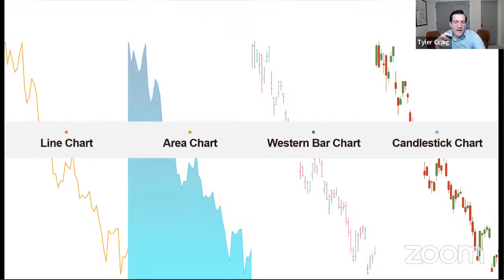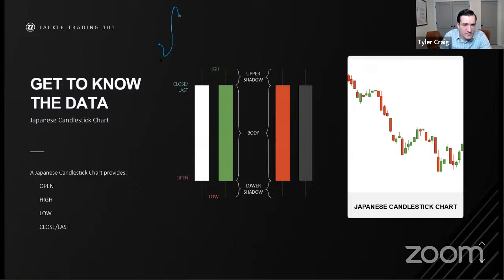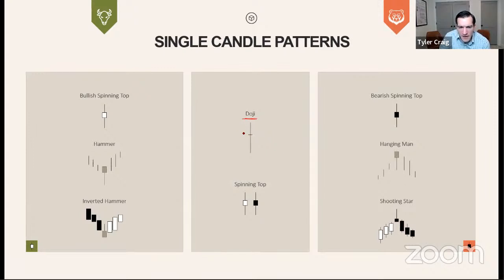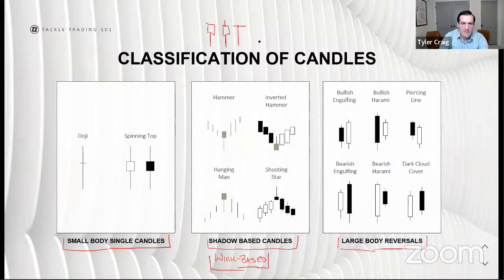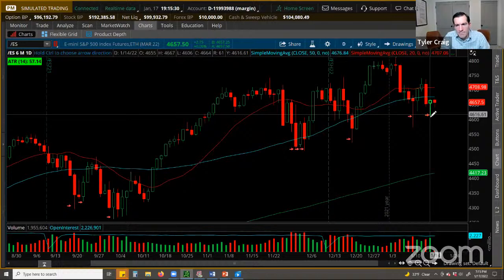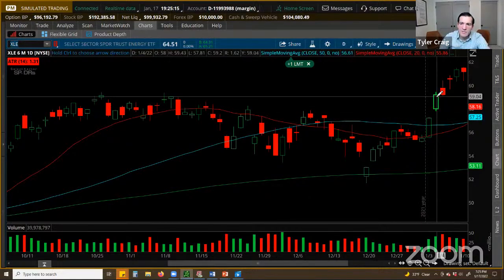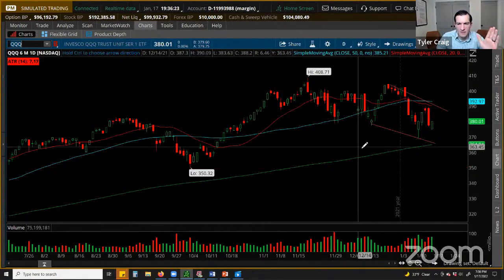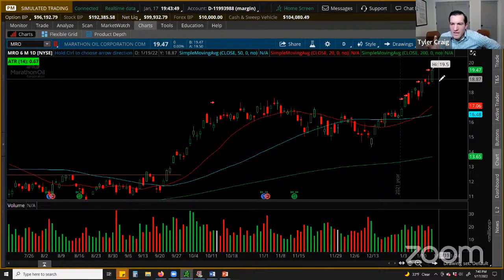Technical Analysis 101: The Basics of Candlesticks Analysis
Get ready for an insightful discussion on technicalanalysis that will help you take your chart reading and your trading skills to the next level. In this webinar you are going to learn

✅ Why Candlesticks are our preferred form of charting.
✅ How to craft a candlestick
✅ The basics of bullish reversal candles
✅ The basics of bearish reversal candles
✅ Understanding candlesticks in the context of the trend
CHAPTERS
00:00 Intro
06:27 Understanding Chart Types
13:03 How to Create a Candle
22:40 Candlestick Patterns
25:40 Single & Double Candle Patterns
48:12 Pivots & Momentum
57:55 Live examples
1:16:35 Offer